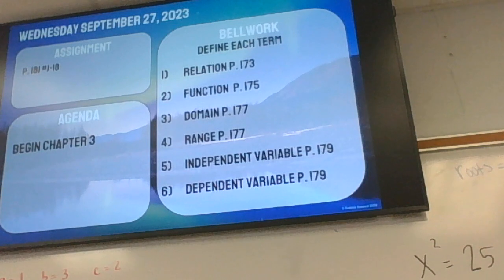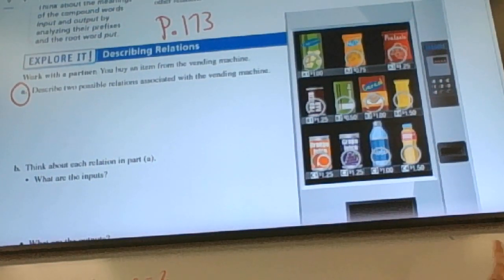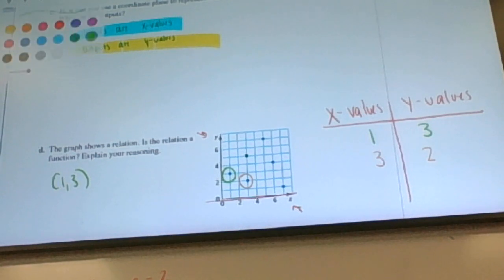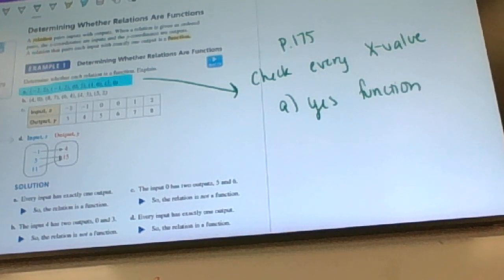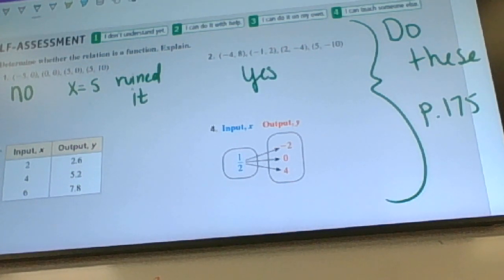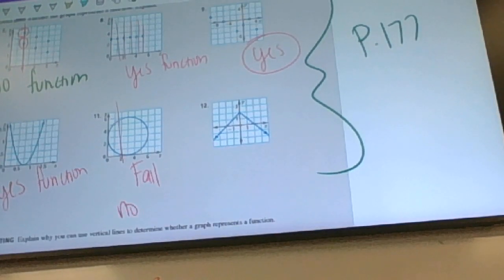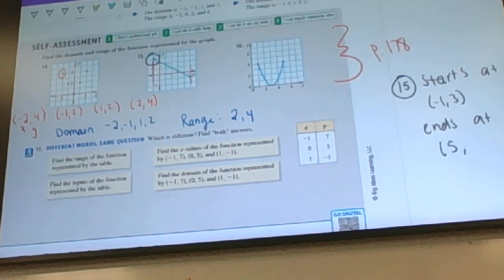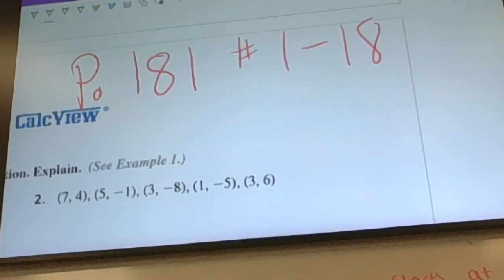Wednesday PAM 1